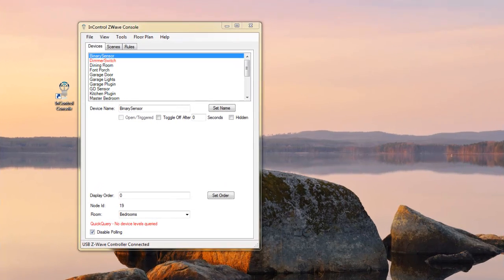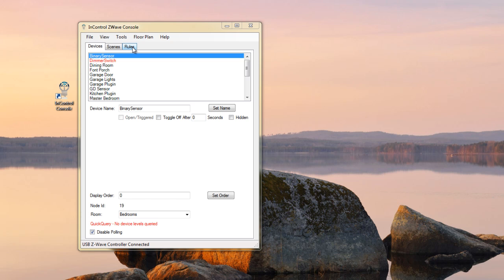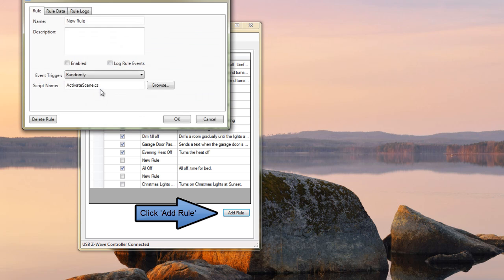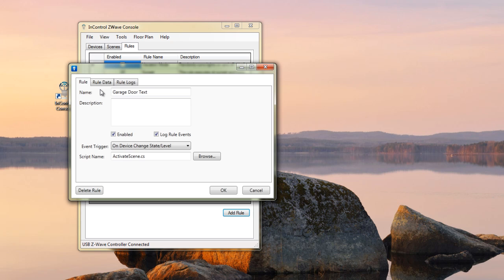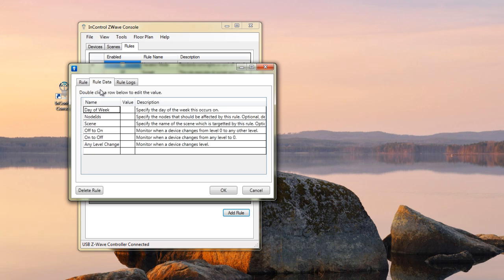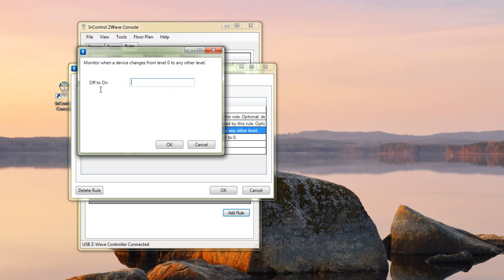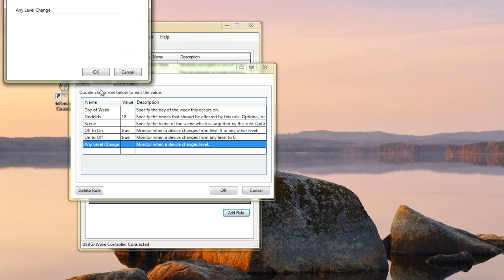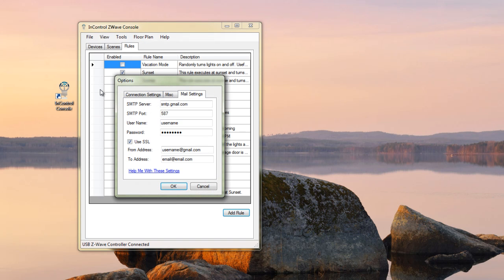Using InControl and an Aeon Labs D/W Sensor to Create Triggers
In this video I describe how to create a trigger that can be used to activate a set of lights or send an email/text message when the state of a device changes like a light turning on, a door bell going off or a garage door opening.